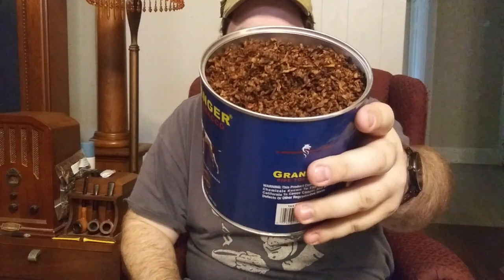Codger Classics: Granger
Having a nice smoke of a classic codger blend, the second in the series.